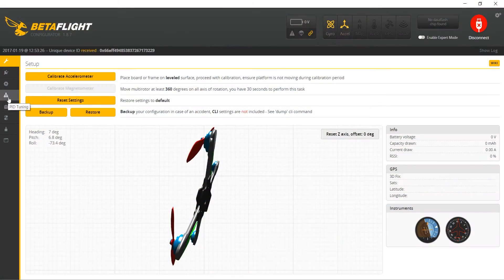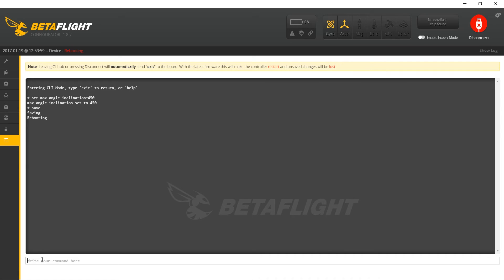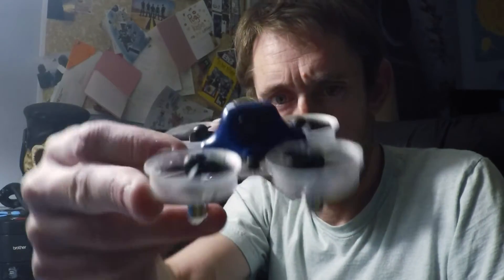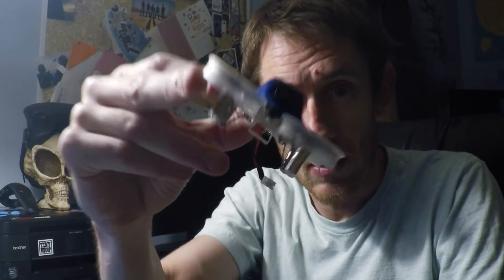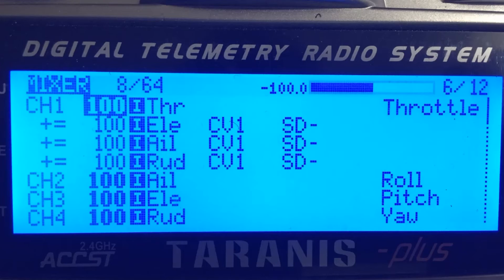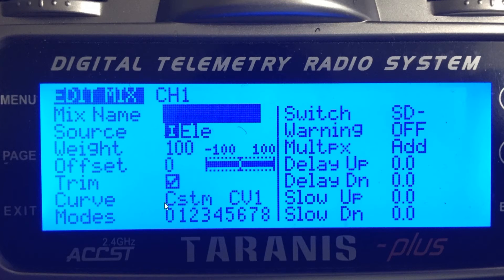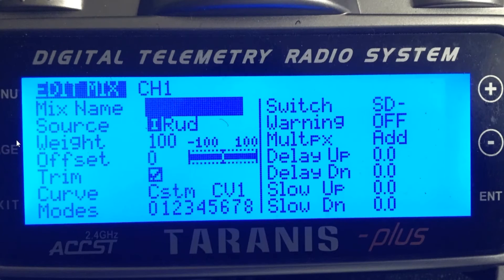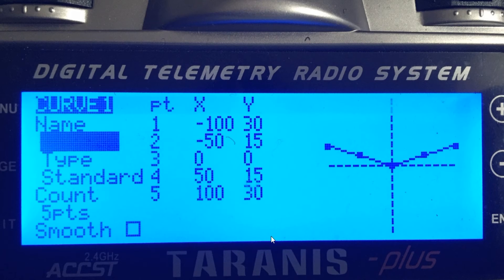Updated Bee Brain Angle Mode Tutorial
This is an update to the Beebrain Angle Mode set up tutorial. This tutorial covers Betaflight set up as well as throttle mixing in the Taranis radio to achieve an even better angle mode than before.

Parts List:
Stock Frame
BeeBrain FC
Insane Motors
Eaching 4 Blade Props
FX 798 w/ Mullet Mod